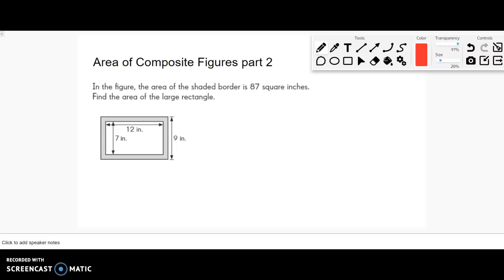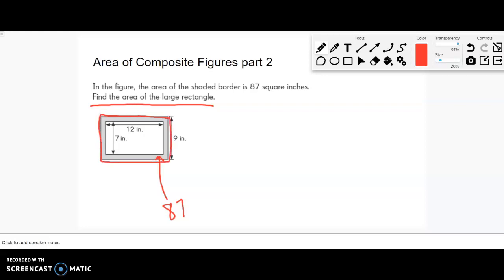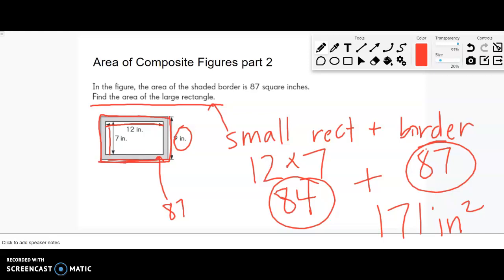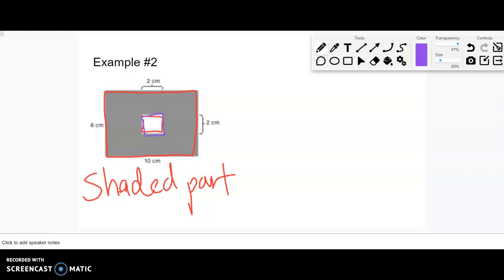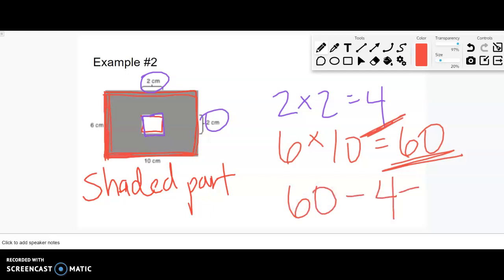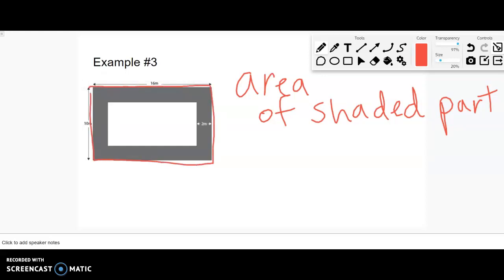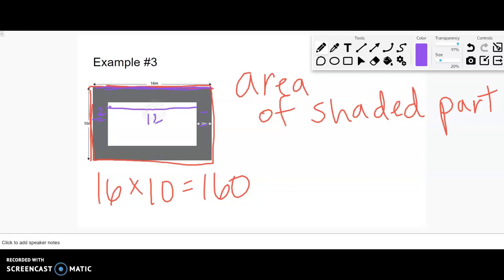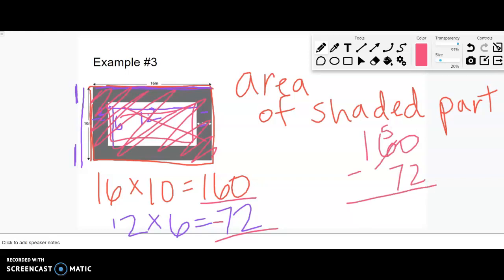Area of Composite Figures part 2